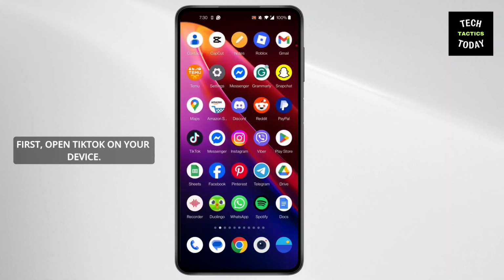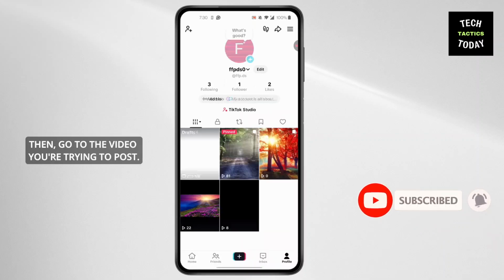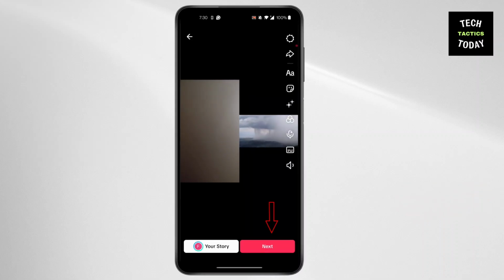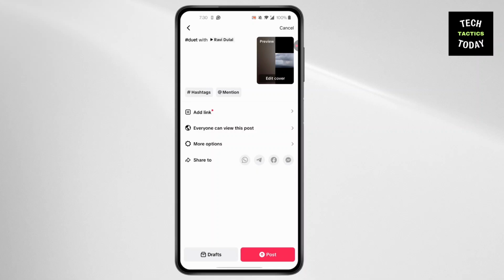How to Turn On TikTok HD Upload Quality:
Welcome to our step-by-step guide on "How to Turn On TikTok HD Upload Quality"! If your TikTok videos look blurry or low quality after uploading, this tutorial will help you fix it instantly. We’ll show you how to enable HD upload on TikTok, improve video clarity, and ensure your videos look sharp and professional on any device. Whether you're a creator or a casual user, turning on HD upload can significantly boost your video quality and overall engagement.

In this video, we will show:
How to turn on HD upload quality on TikTok
How to upload HD videos on TikTok
How to enable high-quality upload on TikTok
How to fix low-quality TikTok videos
How to improve TikTok upload quality
Why TikTok videos look blurry and how to fix it